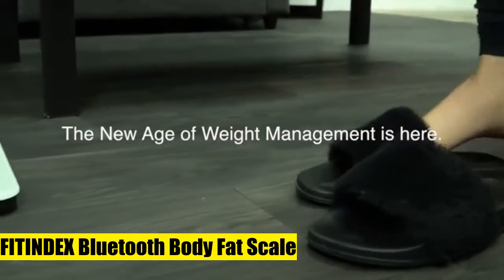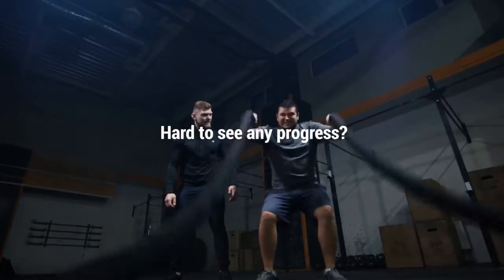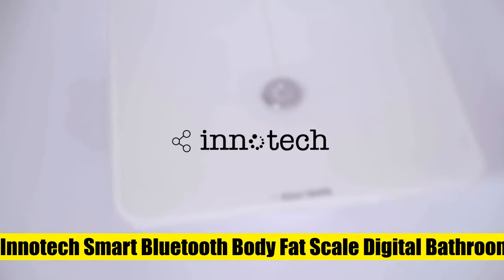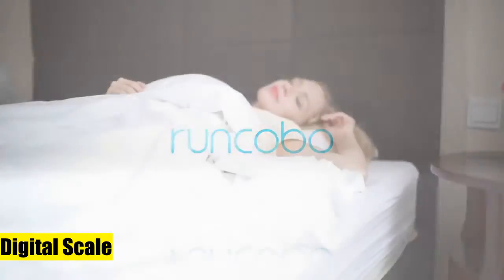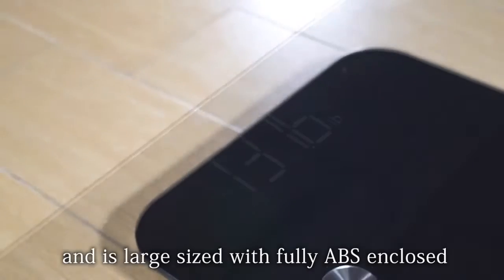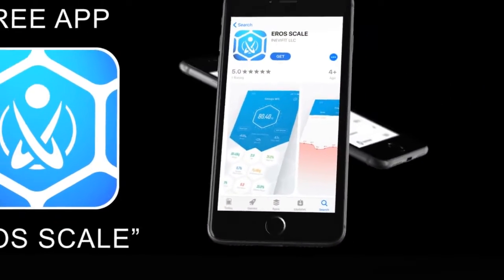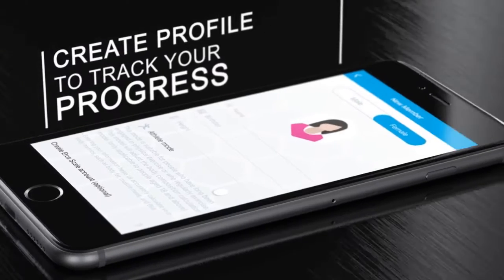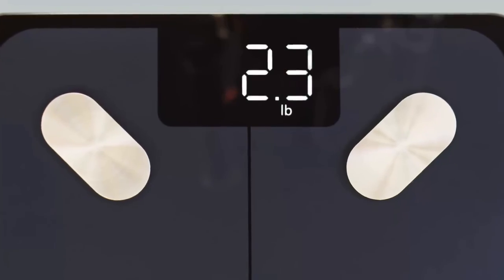6 Amazing Body Composition Monitors Sold On Amazon April 2022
FITINDEX Bluetooth Body Fat Scale

INEVIFIT EROS Bluetooth Body Fat Scale Smart BMI Highly Accurate Digital Bathroom Body Composition Analyzer with Wireless Smartphone APP 400 lbs 11.8 x 11.8 inch  White

Innotech Smart Bluetooth Body Fat Scale Digital Bathroom Weight Weighing Scales Body Composition BMI Analyzer & Health Monitor with Free APP

arboleaf Digital Scale

Etekcity Smart Scale for Body Weight

Digital Scale

omron body composition monitor,omron weighing scale,body fat monitor,omron body composition monitor with scale